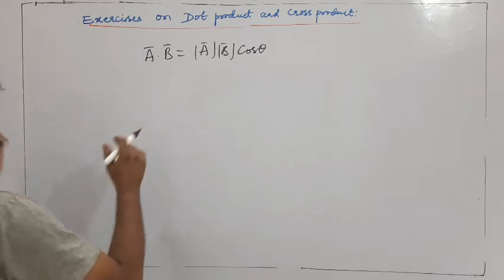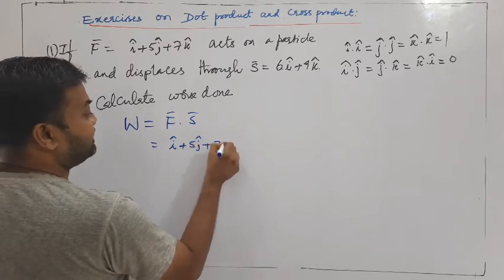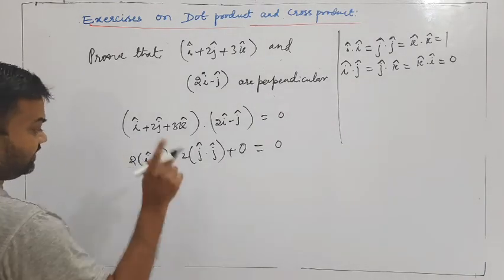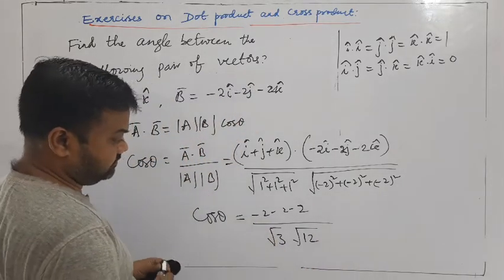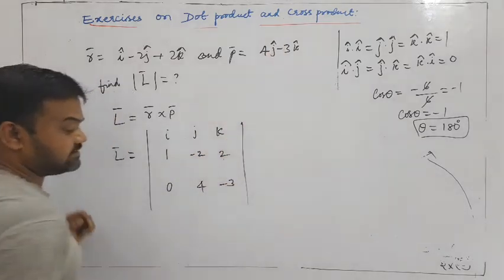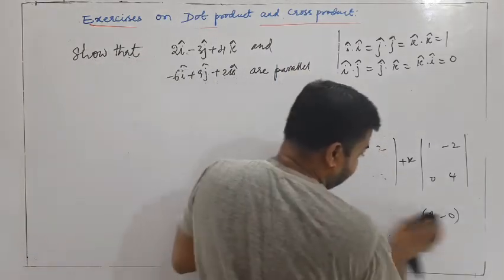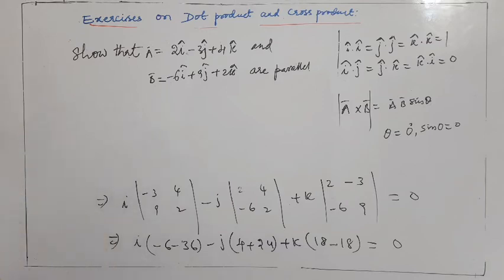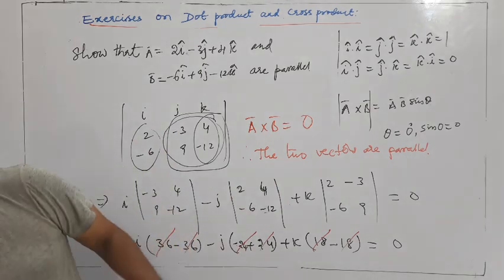Intermediate first year physics... Exercises on Dot product and cross product